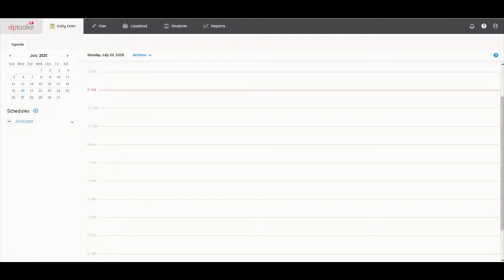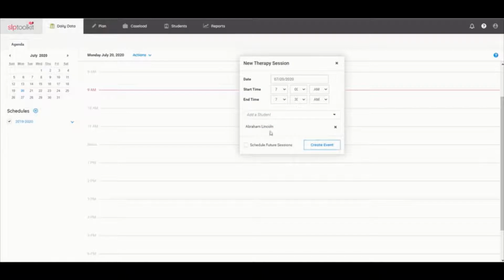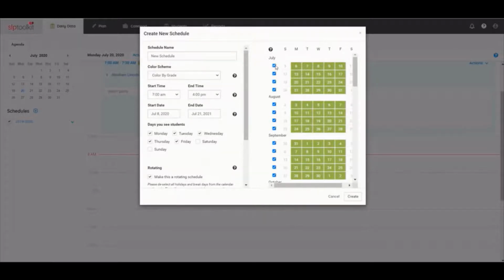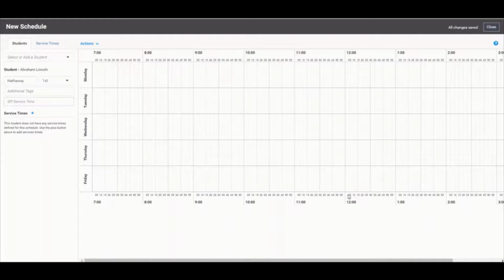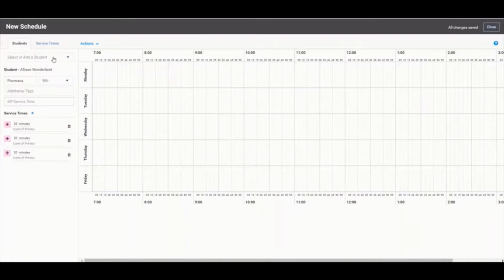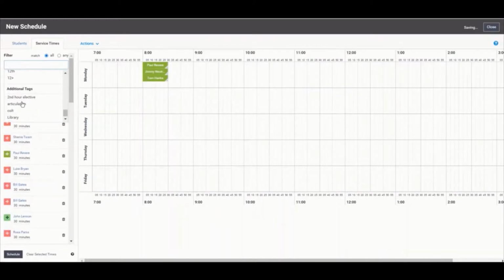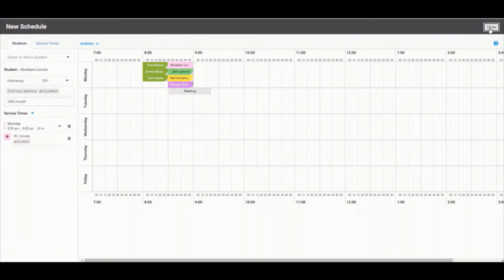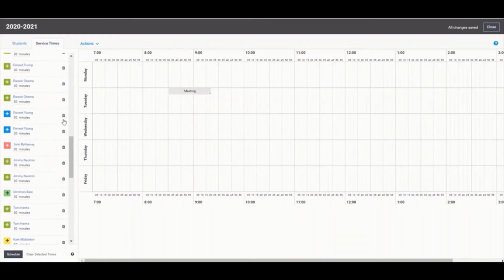Scheduling in SLP Toolkit [Tool Tips]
When we designed the scheduling feature in SLP Toolkit, the main thing we wanted it to do was to eliminate some of the brain work for you but still allow you complete flexibility.

In this tool tip we go over how SLP toolkit maks scheduling quick and easy.

Take the Tetris out of scheduling.

There is nothing worse than creating a schedule at the beginning of the school year. You have to juggle every other schedule in the entire building, remain flexible, and try to fit in all of your students. But there is an easier way! Using our “preferred schedule” method and state-of-the-art software, you can have your schedule created in just a few clicks. Even better? It integrates into your agenda for data collection!